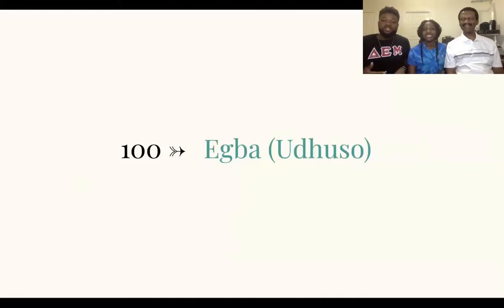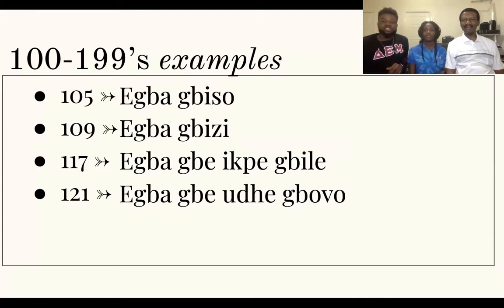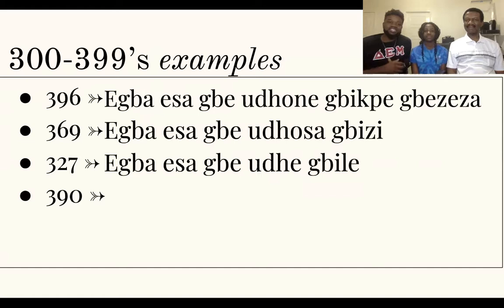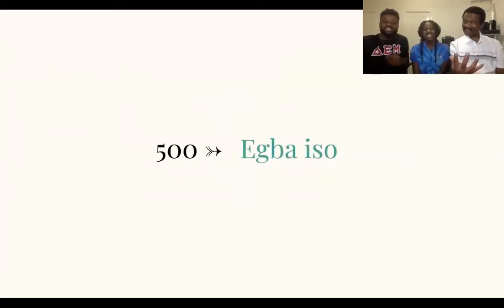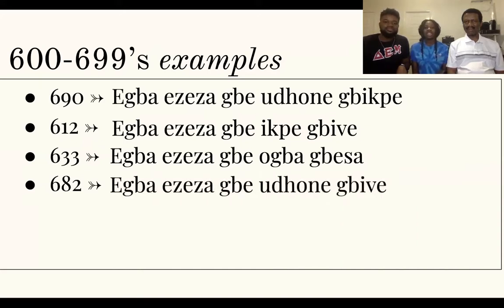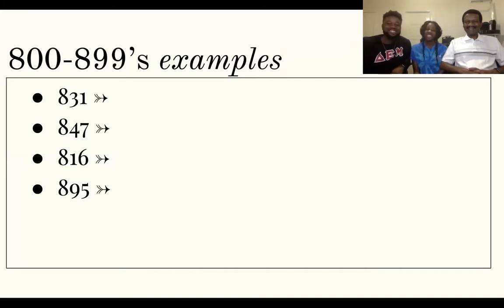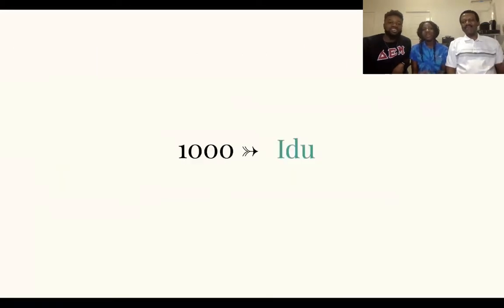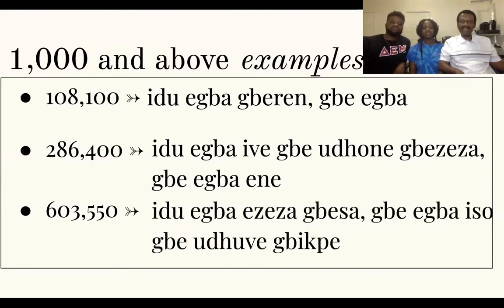How to say Numbers above 100 in Isoko: Learning Isoko Vocabulary Essentials (L.I.V.E) Episode 4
Here, we take you through how to say Isoko numbers from 100 and above. Strongly reccomend checking out our part 1 of Isoko numbers linked below before watching part 2 as we build off of those points here.

Co-editors and producers: Oghenewoma Oghenesume, Oghenete Oghenesume